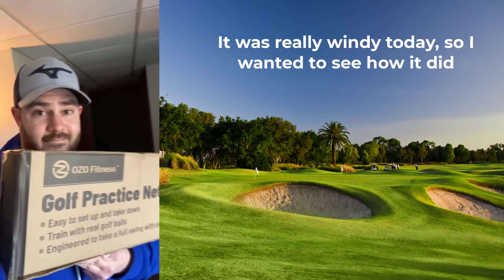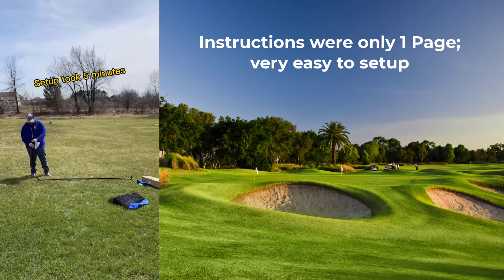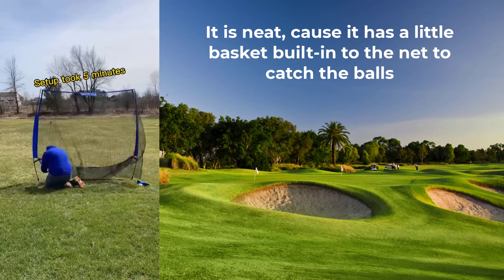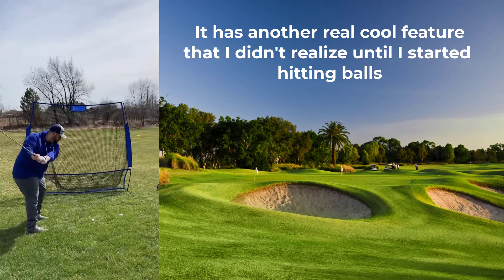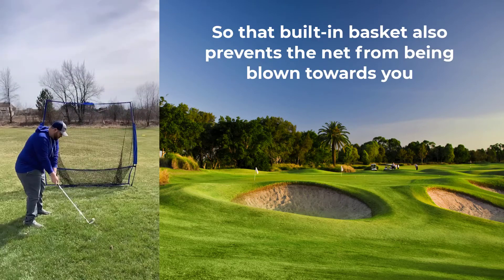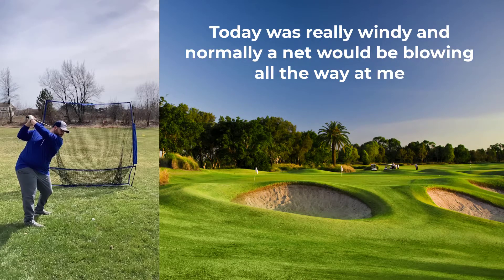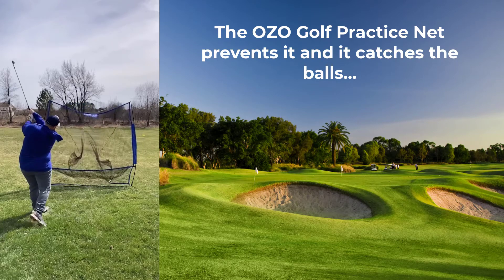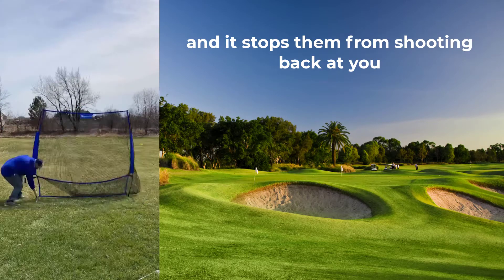OZO Fitness Golf Practice Net - FatChops Review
Watch this short video to hear what FatChops thinks about the new OZO Fitness Golf Practice Net.

Purchase your own Golf Practice Net:
USA: